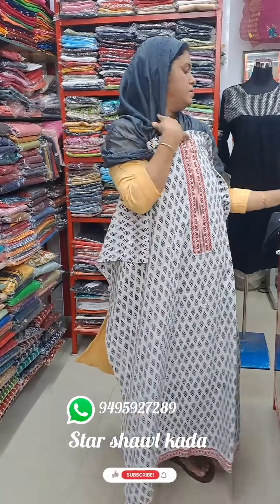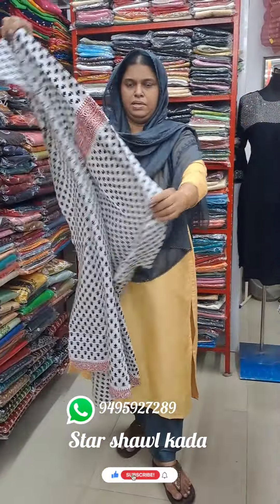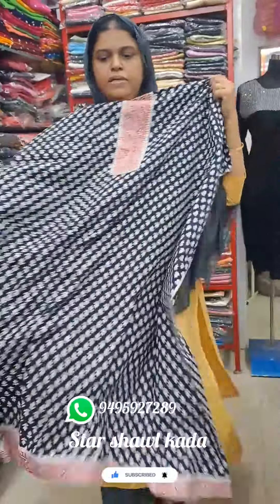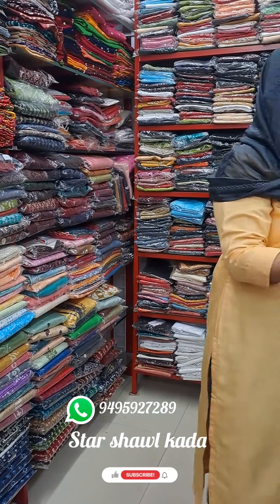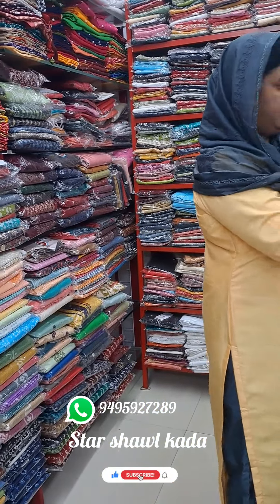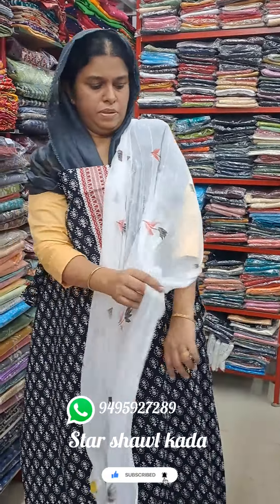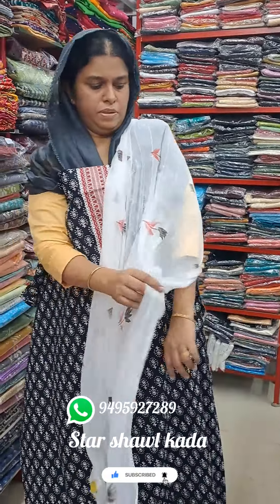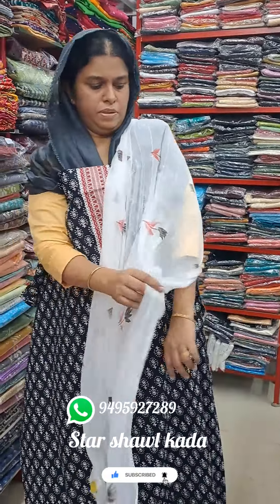cotton churidar material 😍